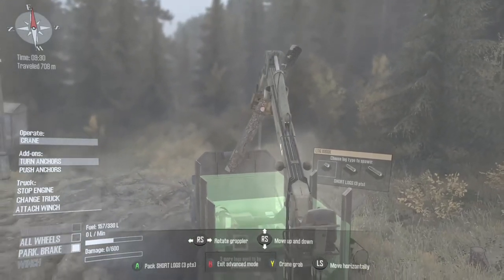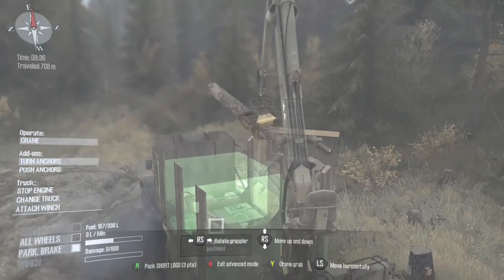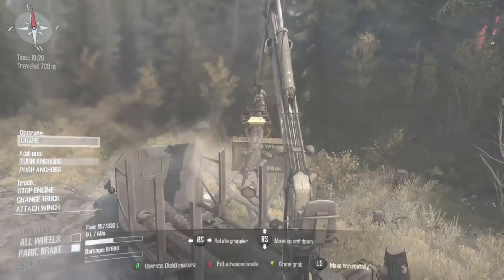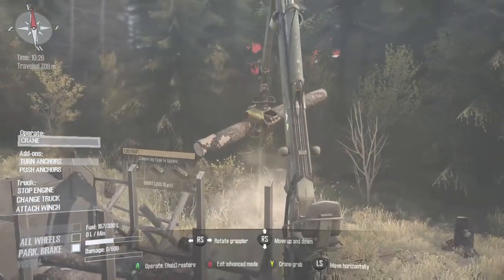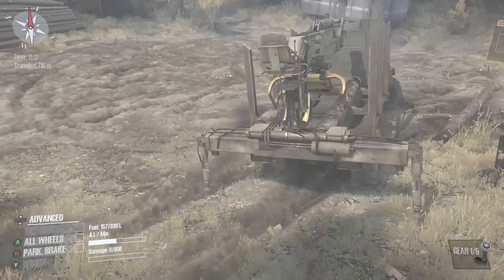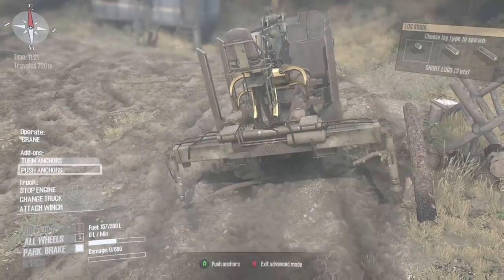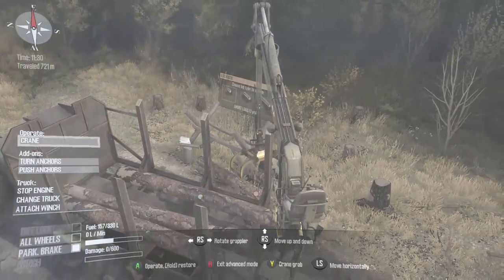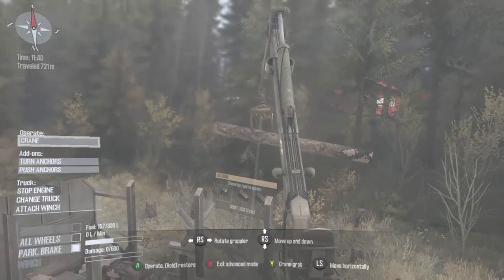Spintires MudRunner Guide How to use Log Kiosk Manual loading with crane truck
How to Load Logs at the log kiosk.